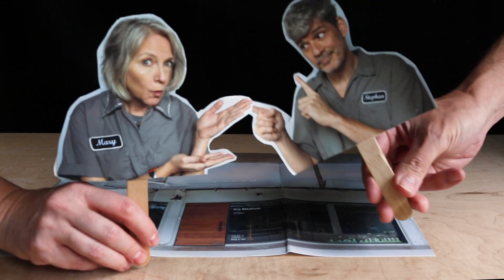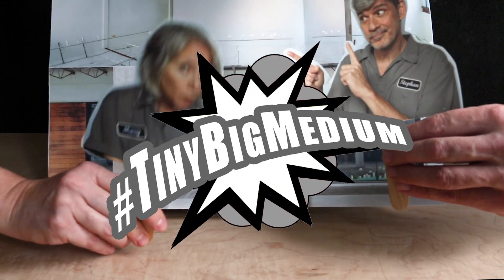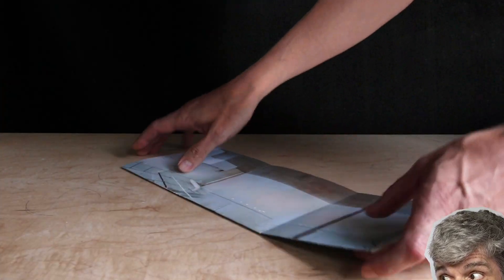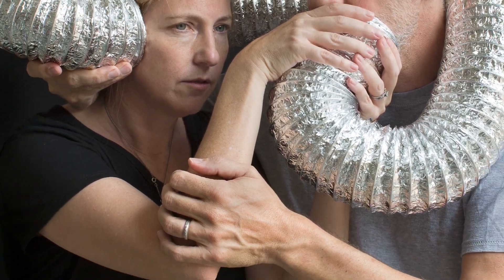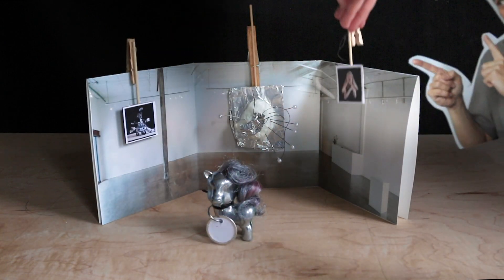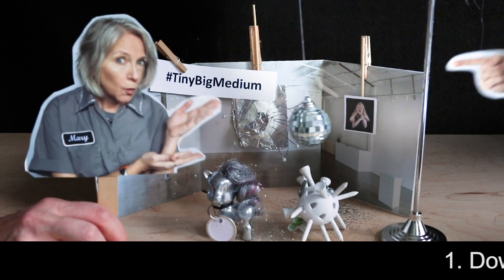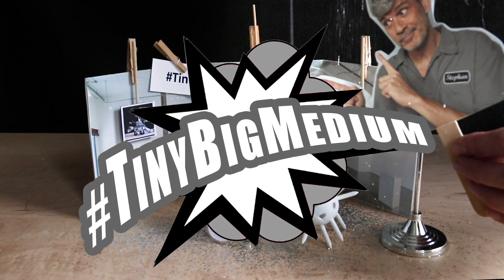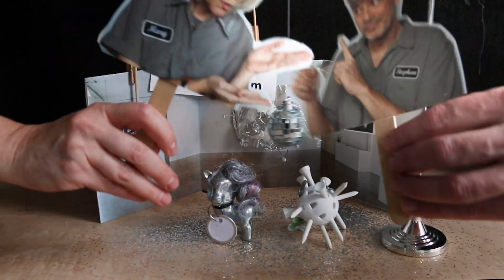Tiny Big Medium